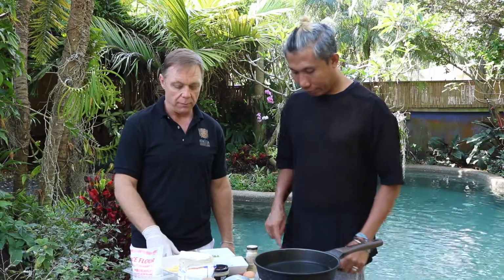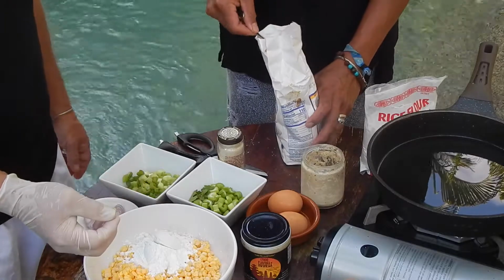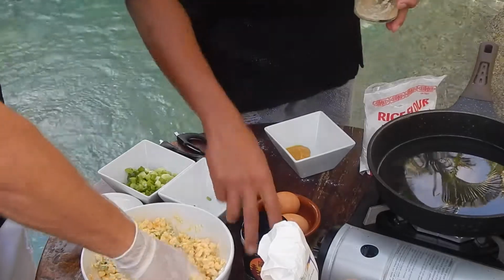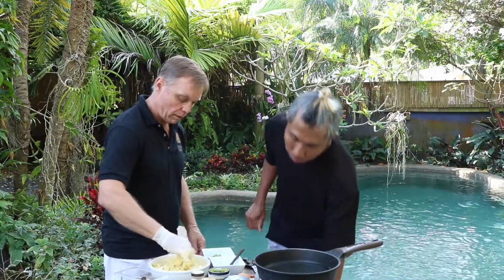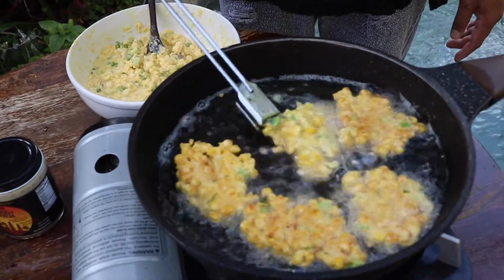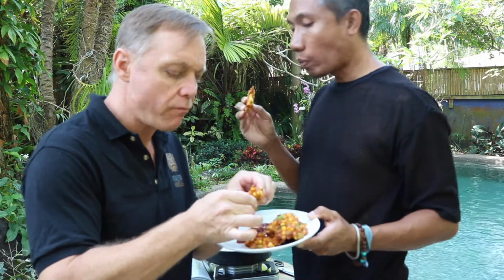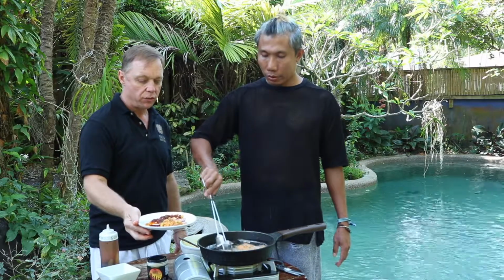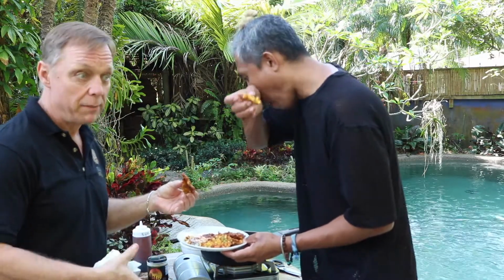American making CORN FRITTERS INDONESIA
👉  Chef Abe and his partner John own Krakatoa Indonesian Cuisine in Hollywood
Florida.
Over time Chef Abe has created cooking seasonings from some of his most memorable flavors of his childhood.  The distinctive flavors of lemon grass, kaffir lime, coriander and cumin represent different memories and experiences in his life.

We are now producing the cooking seasonings for the retail market.  Every home cook will love the fresh, unique flavors of these seasonings in any meal they prepare at home.

🌱  All fresh ingredients, no preservatives, no artificial nothing, just great flavors.  Our channel will include easy cooking recipes that anyone can follow and some of Chef Abe's favorite dishes from Indonesia as well.
We will also explore many other flavors from Indonesia and talk about culture and lots of food ideas to explore in your own kitchen.

✨  In our Youtube channel we explore some fun and delicious ways to use the seasonings outside of our restaurant.
We hope you enjoy them as much as we do.

Make the world tastier! 🌏